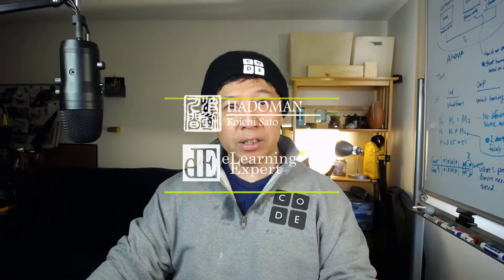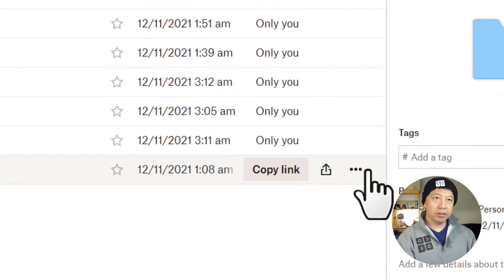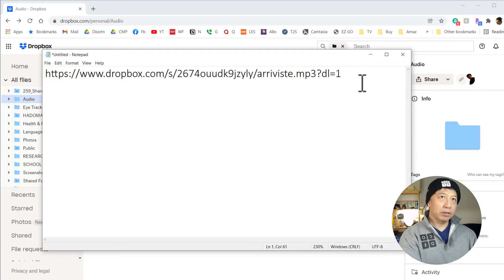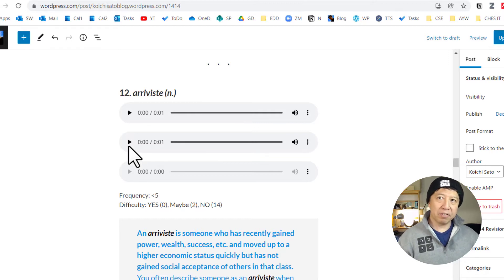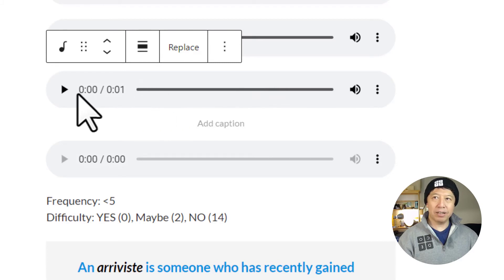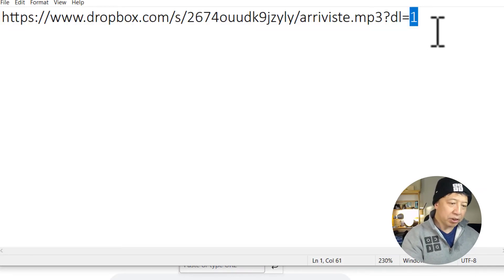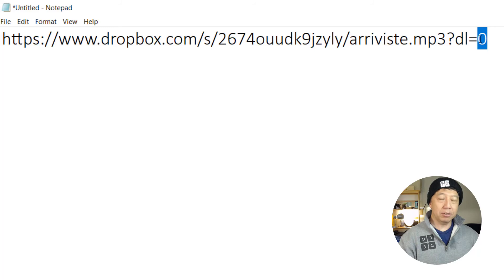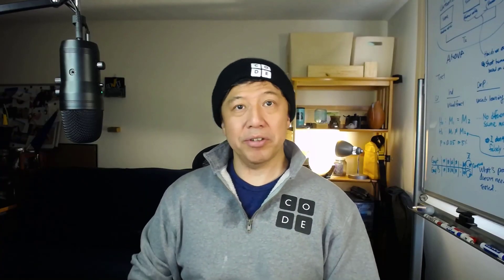How to Get a "Normal" Direct Link to Your Dropbox File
A default Dropbox file share link doesn't work as a direct link. Modify the link (URL) just a little bit and it will work as a direct link.

0:00 Opening
0:09 How to get a Dropbox file share link
0:37 How to modify the link
0:57 An example of using the direct link
1:44 What happens with the original Dropbox share link?
2:19 Closing